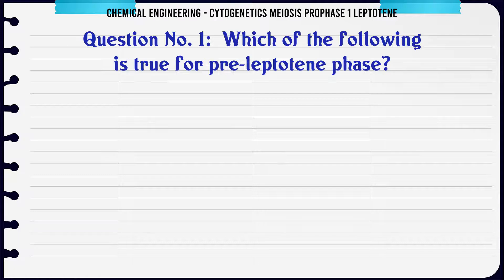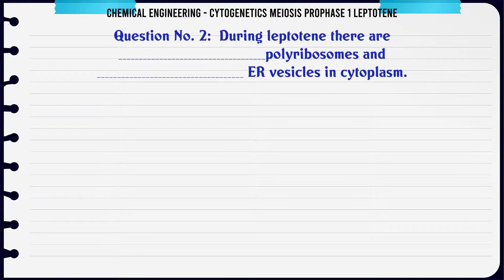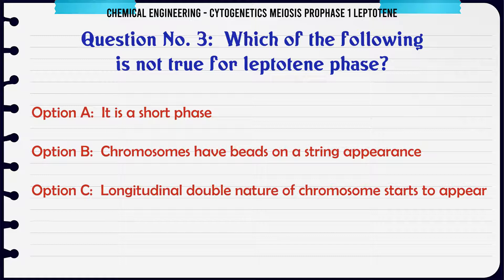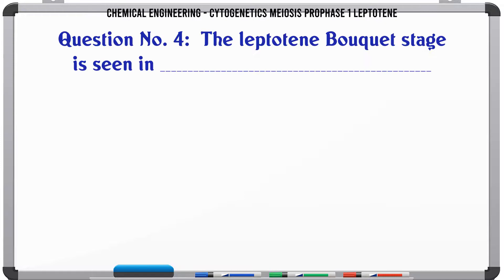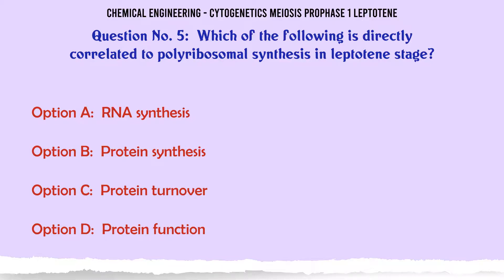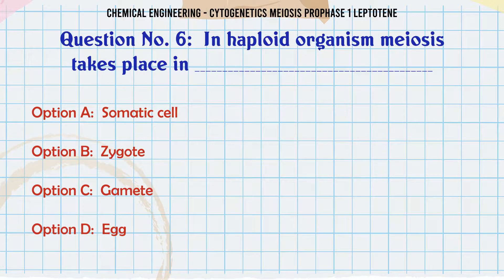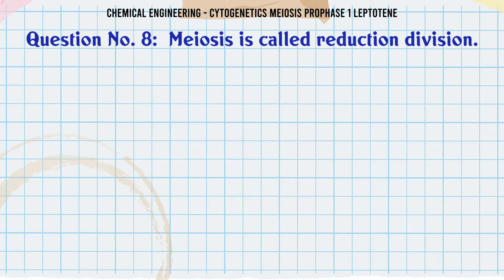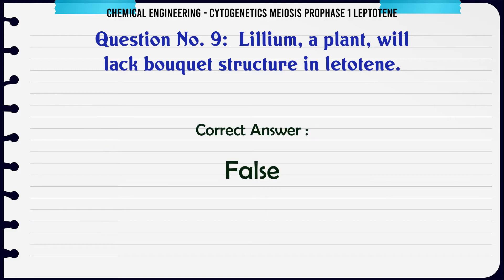MCQ Questions Cytogenetics Meiosis Prophase 1 Leptotene with Answers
Cytogenetics Meiosis Prophase 1 Leptotene GK Quiz.

Question and Answers related to Cytogenetics Meiosis Prophase 1 Leptotene

List of top 5 Questions:

Which of the following is directly correlated to polyribosomal synthesis in leptotene stage?

Meiosis is called reduction division.

Lillium, a plant, will lack bouquet structure in letotene.

Content of this Video:

MCQ question answers for Cytogenetics Meiosis Prophase 1 Leptotene